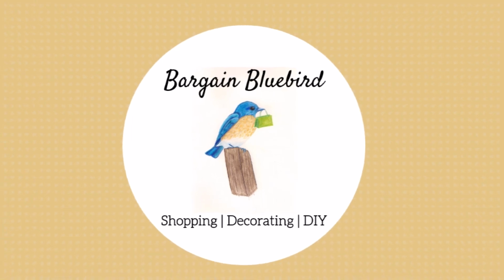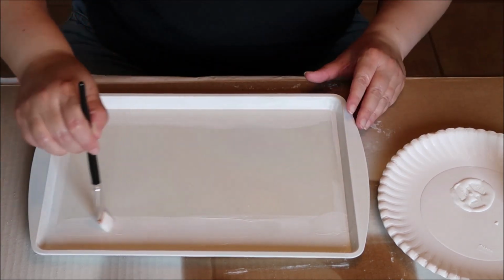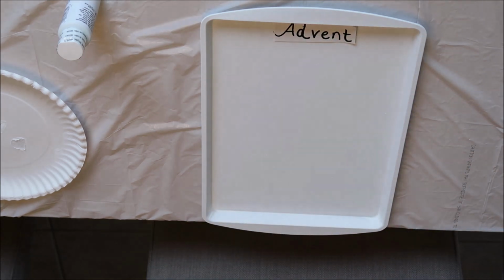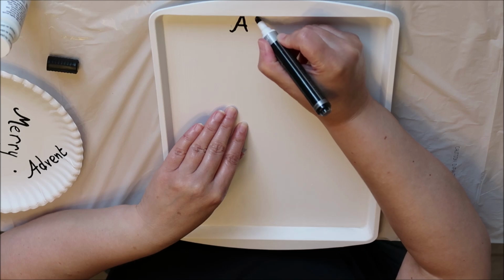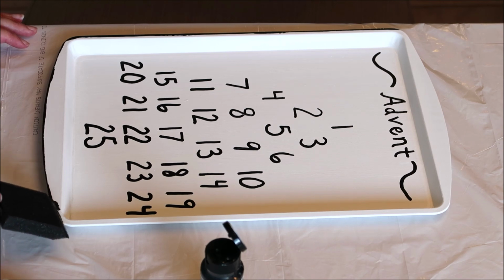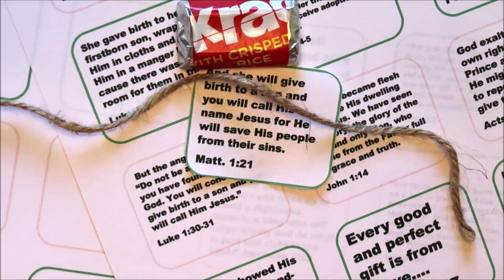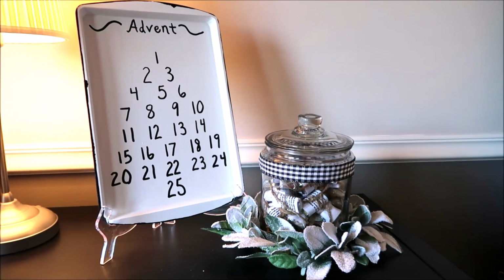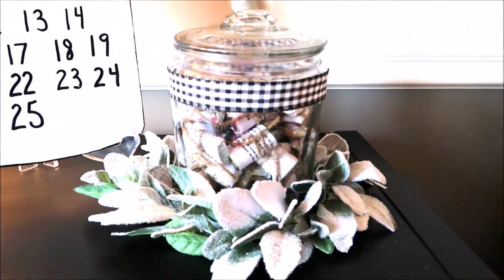Farmhouse Christmas Advent Calendar DIY Craft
This Christmas Advent DIY craft is a farmhouse style calendar. It was super -easy to make and inexpensive too! The main pieces are a cookie sheet from the Dollar Tree and a glass canister from Walmart. Some of the other items I had on hand already. I chose to use chocolate mini candies, but you can use whatever candy suits you. :)

This could be a fun project for the whole family, especially the little one

Here is the link to my free printable from my website for the DIY

You will also find the full list of materials I used on my website.

Here is the Pinterest post that gave me the inspiration for the calendar design.